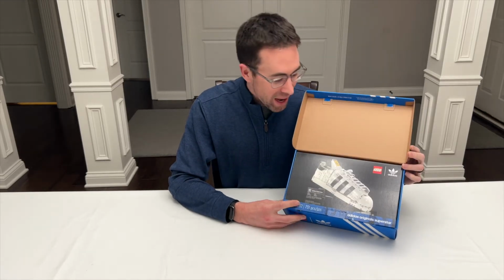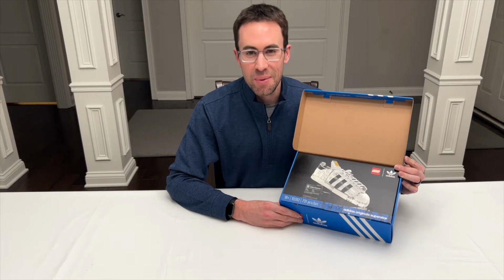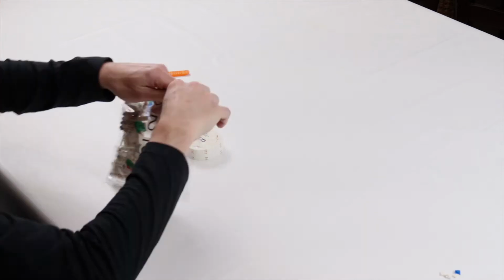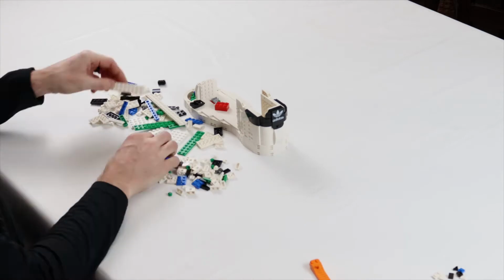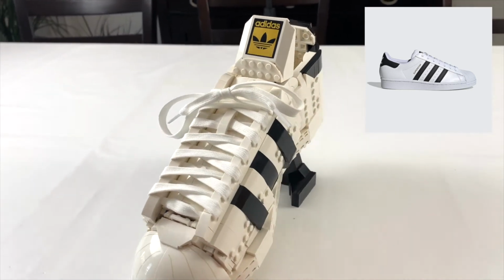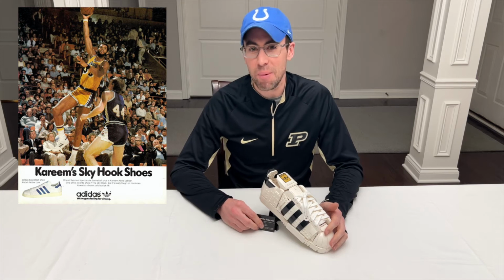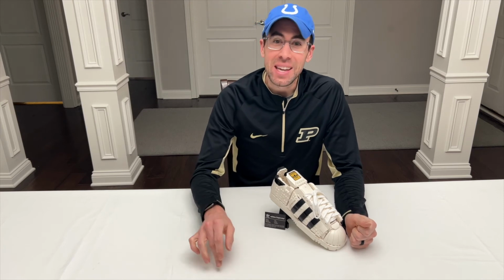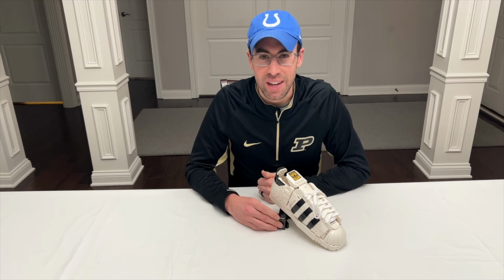LEGO 10282 Adidas Originals Superstar Shoe Speed Build!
Did you know that Charles Goodyear had a hand in the development of athletic shoes?